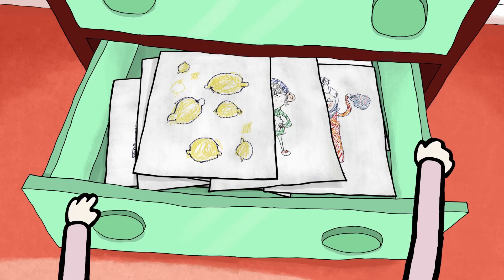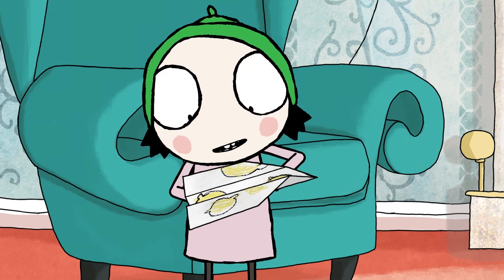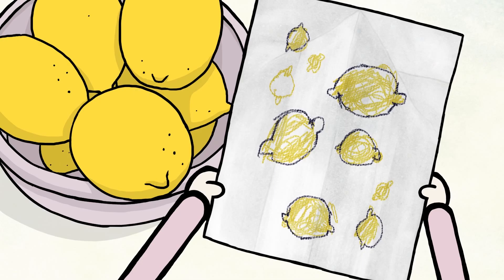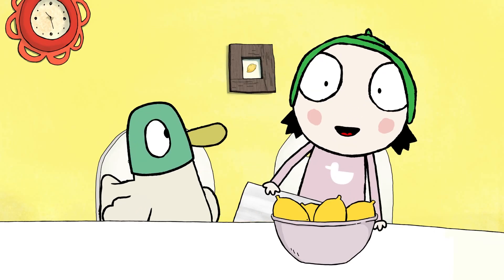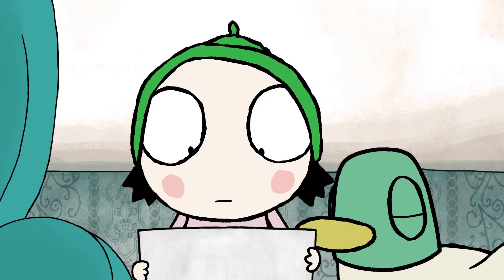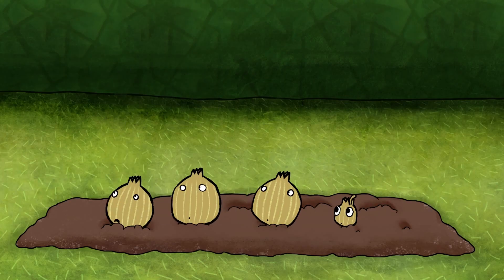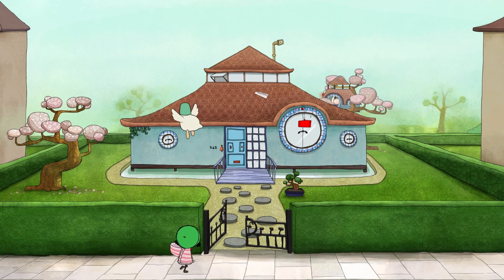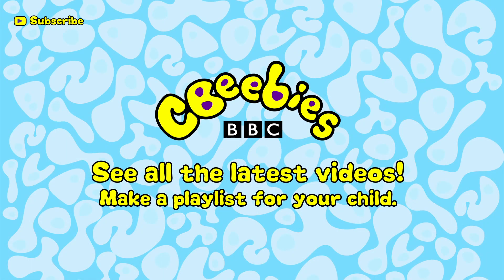CBeebies | Sarah & Duck | Picture Planes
When Sarah and Duck are racing paper planes, they chance upon an exciting discovery.